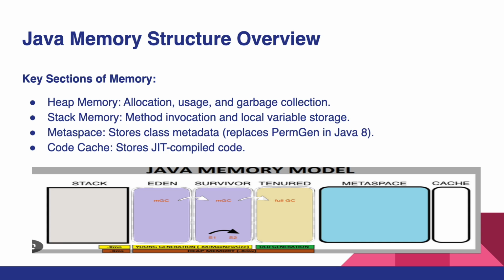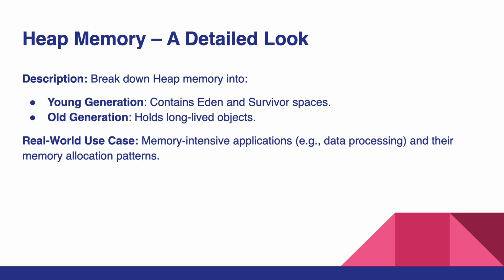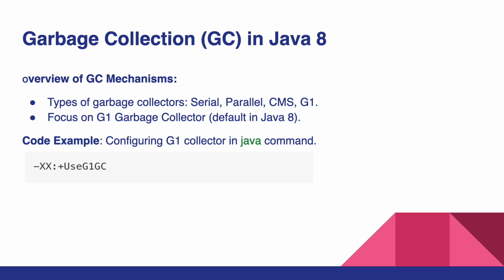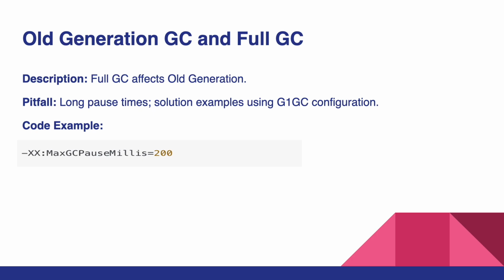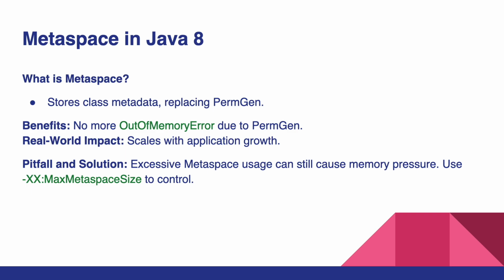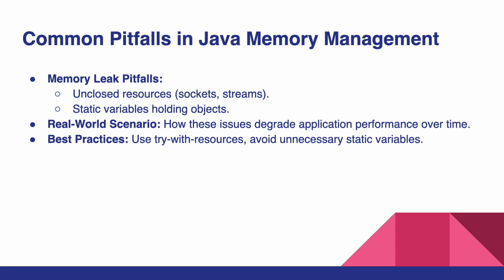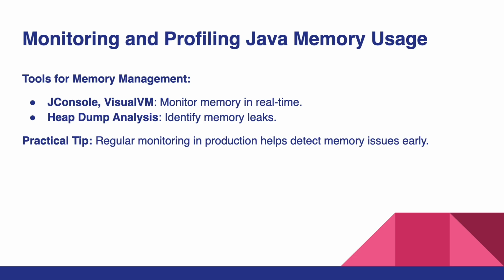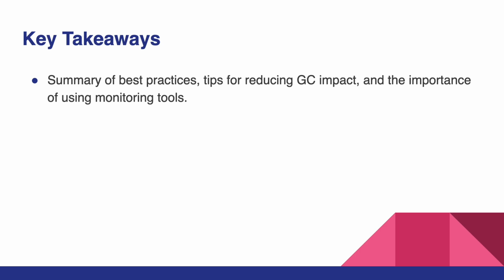Java 8 Memory Management Deep Dive | Optimize Performance with Best Practices, Real-World Examples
Unlock the secrets of Java 8 memory management with this in-depth tutorial! In this video, we dive into Java memory structure, from heap and stack to the Metaspace introduced in Java 8. Learn essential best practices, avoid common pitfalls, and optimize garbage collection for maximum performance. This video is designed for Java developers of all levels—whether you’re a beginner, mid-level, or seasoned professional—looking to enhance their understanding of memory management in Java.

We cover:

Java memory structure: Heap, Young Generation, Old Generation, Stack, Metaspace
Garbage Collection (GC) in Java 8, including G1 GC and tuning tips
Best practices for memory optimization
Real-world scenarios: memory leaks, high-performance applications, and more
Tools for monitoring and profiling memory usage
Take your Java skills to the next level with practical examples, code snippets, and expert insights to keep your applications running efficiently. Perfect for developers working in high-traffic, memory-intensive, or performance-sensitive environments.

📘 Chapters: 0:00 Introduction to Java Memory Management
1:30 Java Memory Structure Overview
3:45 Heap Memory Explained
5:30 Garbage Collection Deep Dive
7:00 Young Generation GC & Old Generation GC
9:45 Metaspace in Java 8
12:00 Best Practices in Memory Management
14:00 Common Pitfalls to Avoid
16:15 Monitoring & Profiling Memory Usage
18:00 Real-World Use Cases and Examples
20:15 Key Takeaways